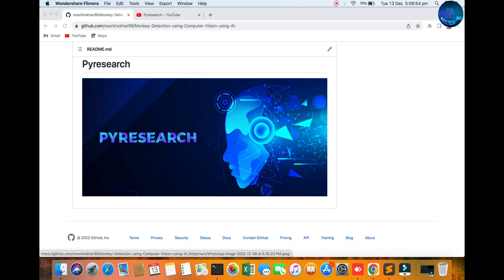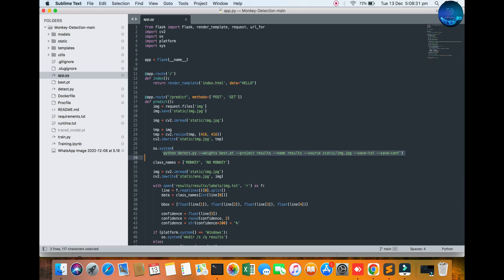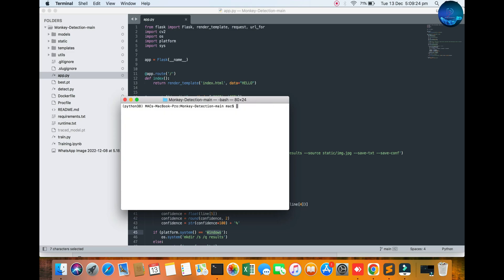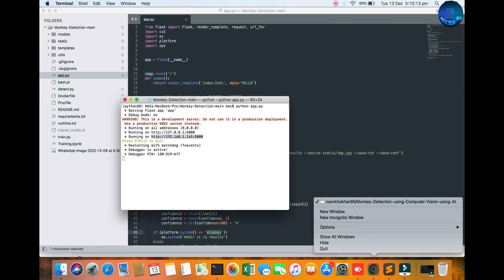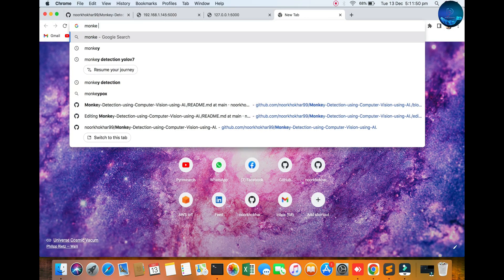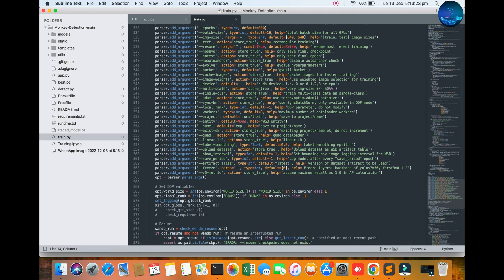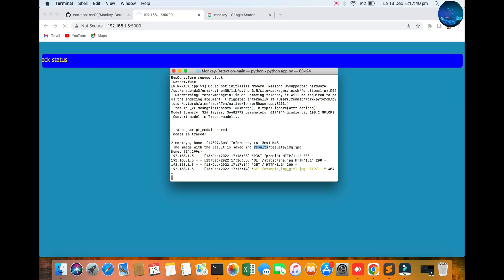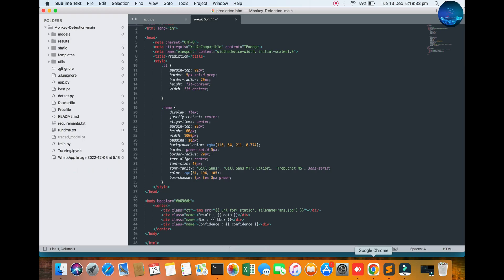Monkey Detection using Computer Vision | Yolov7 | Python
Monkey Detection using Computer Vision using AI. In this project, I used the YOLOV7 model to detect the Monkey in the image.